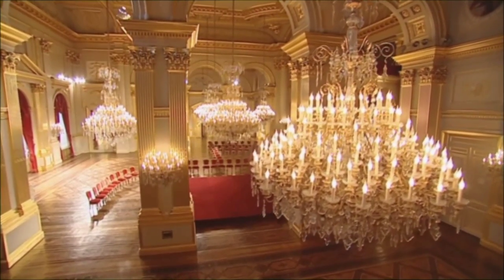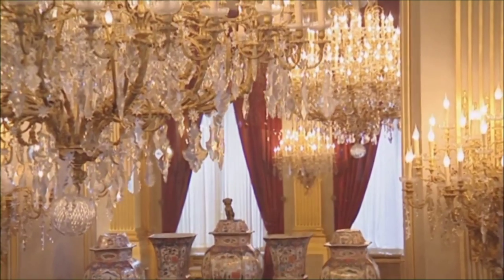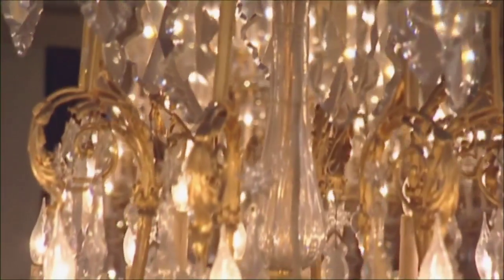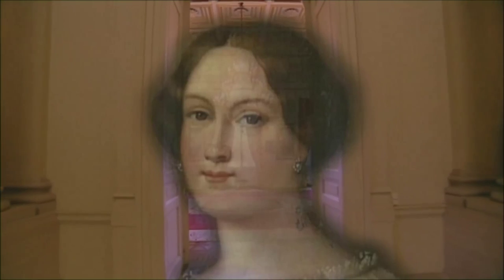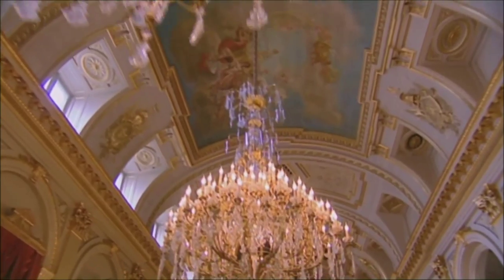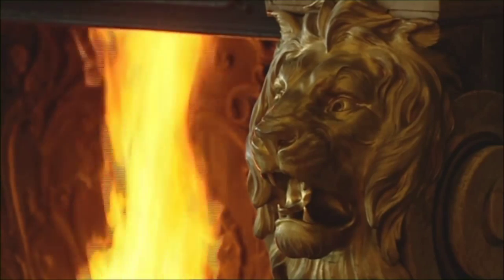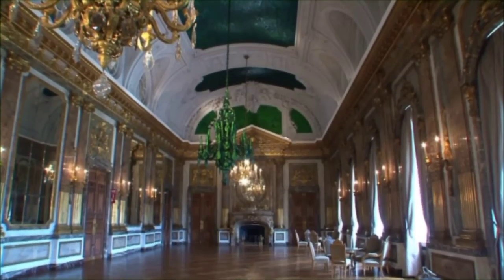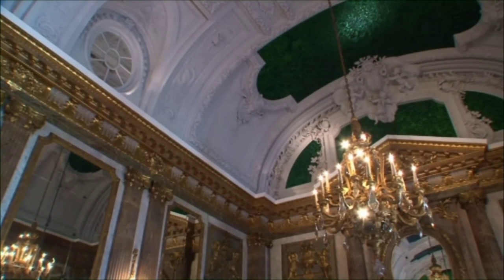Documentary about the Royal Palace of Brussels ( version 2010) part 2